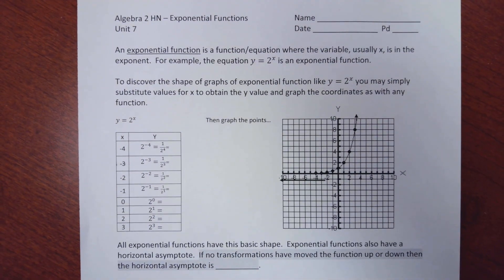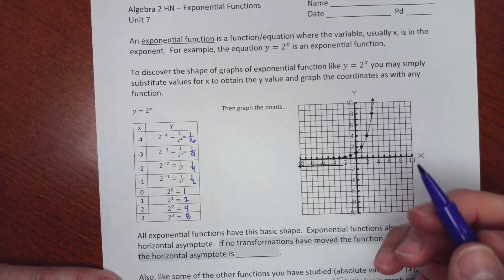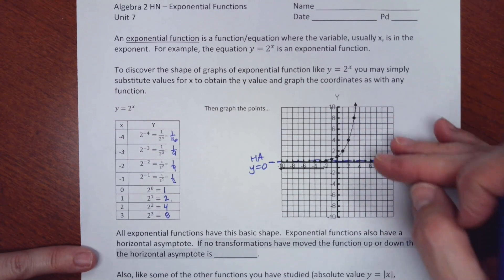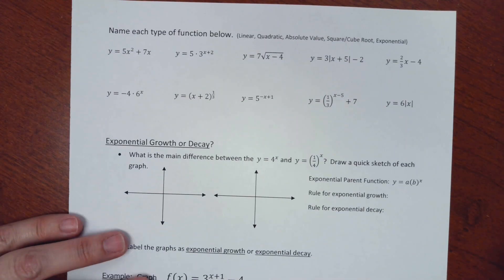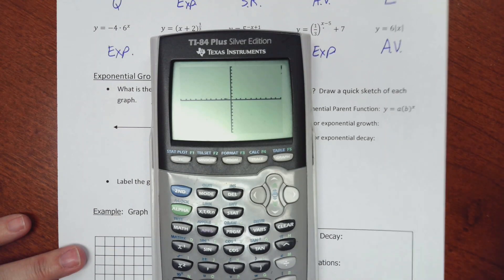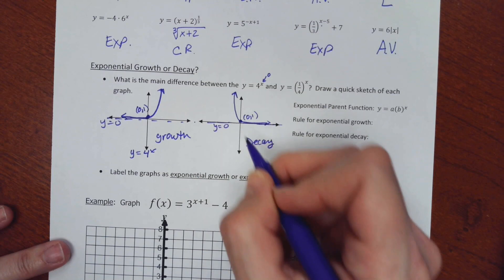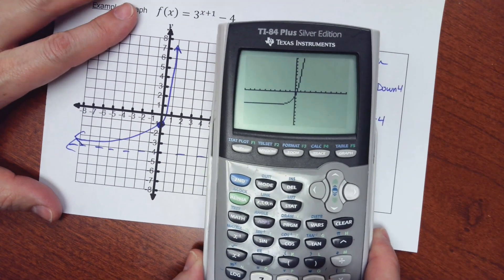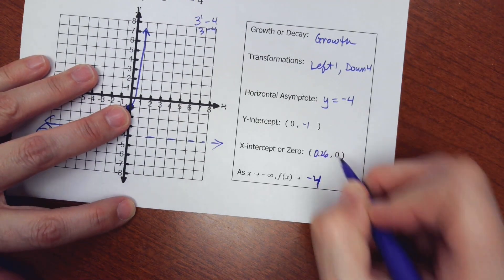Alg 2, unit 7 day 1